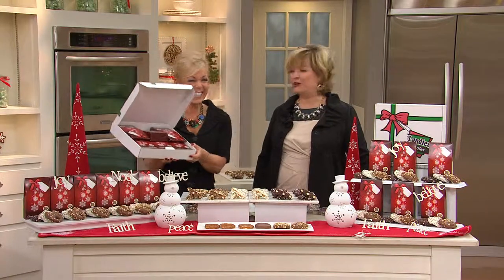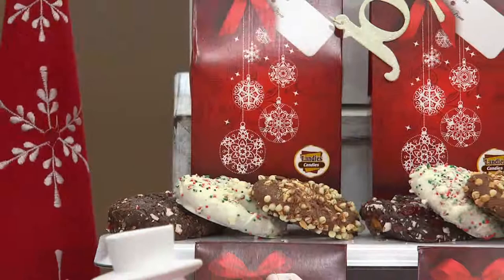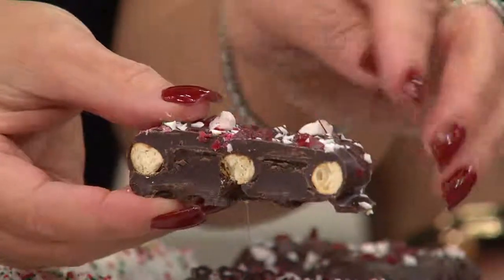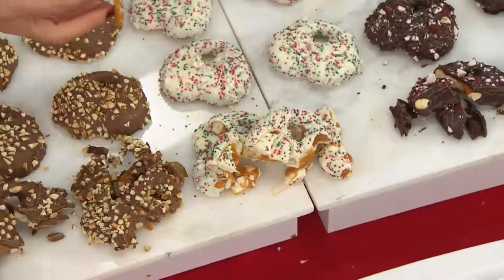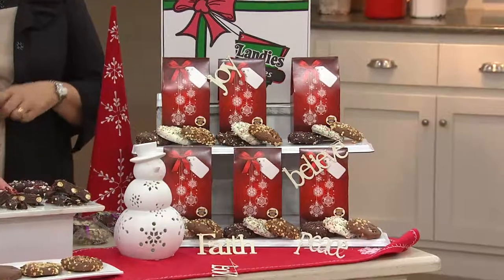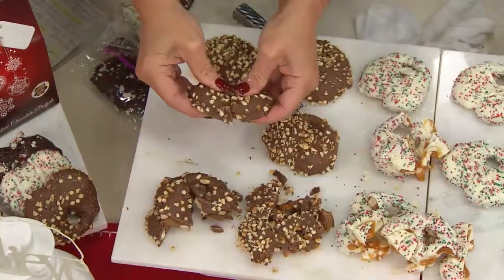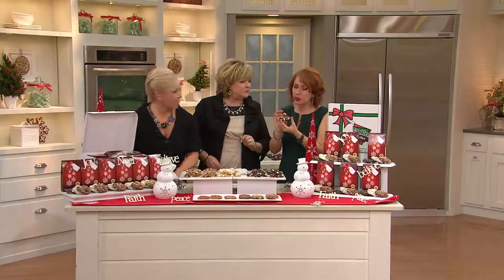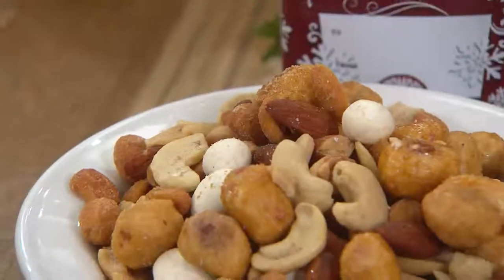Ship Week 12/8 Landies Candies Chocolate Pretzels in (6) Boxes with Carolyn Gracie